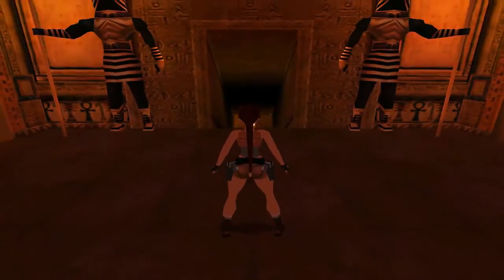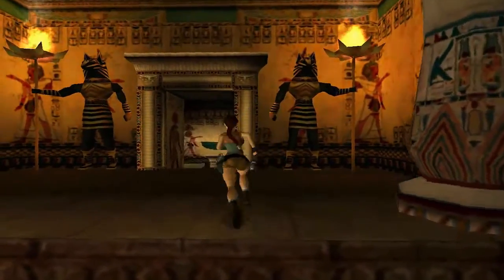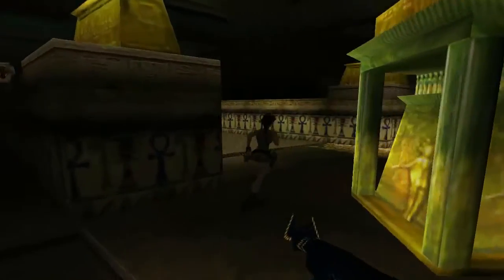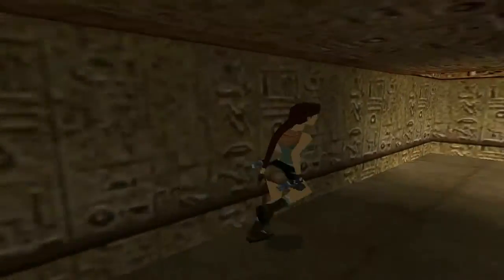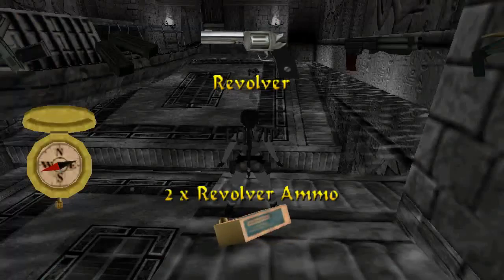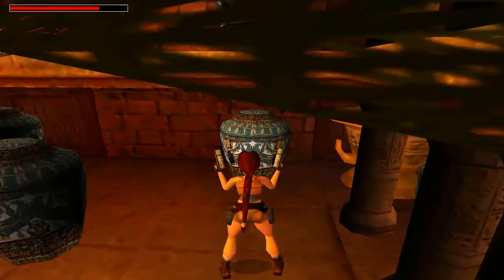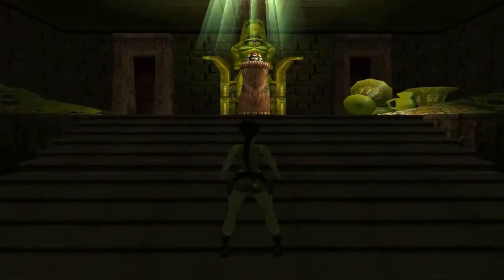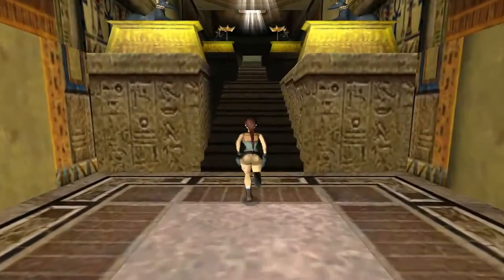TR4 - The Times Exclusive Level (With Commentary)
Orange: Guns
Pink: Bullets
Main Items: Blue